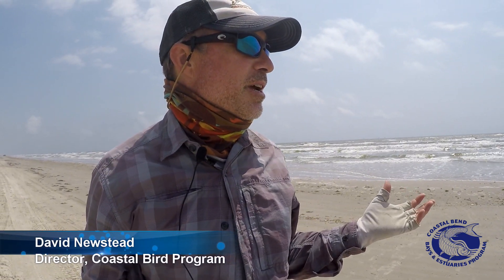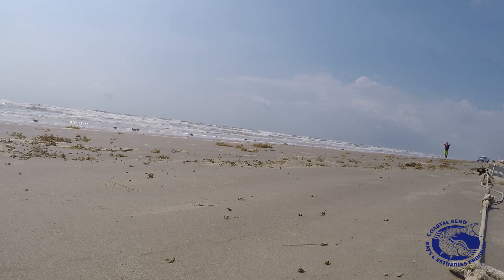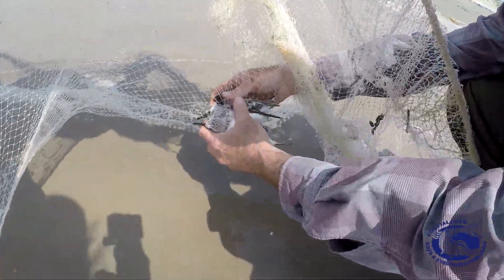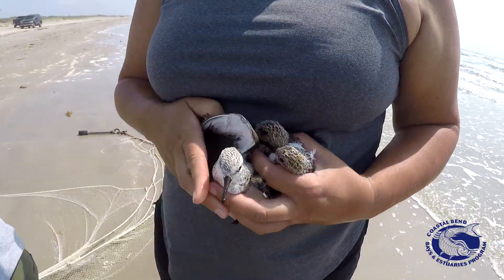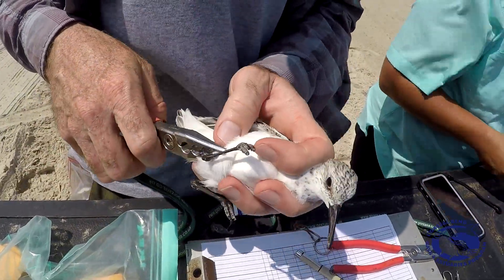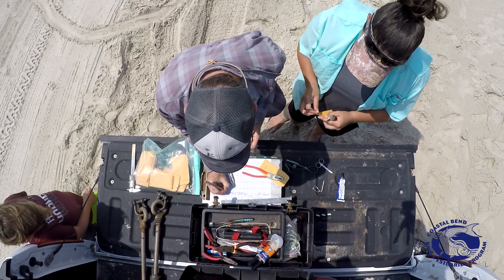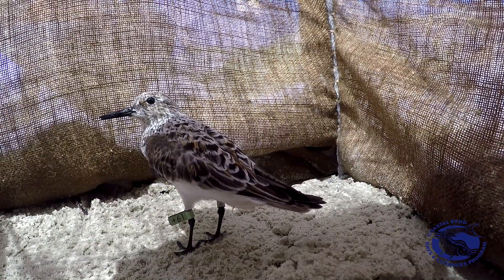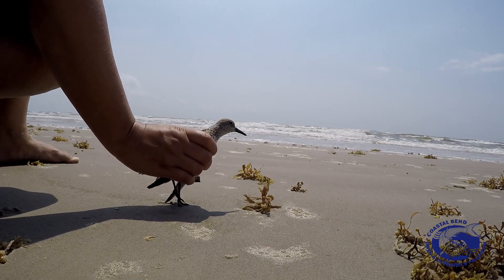Trapping Sanderlings May 2020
Field day with David Newstead, Director of CBBEP's Coastal Bird Program trapping sanderlings with a cannon net.  The birds are evaluated to determine their 'physical fitness' prior to departing for the high Arctic to breed.
Music: Flying free [Uplifting Background Music Instrumental Soundtrack] by Fred Bouchal